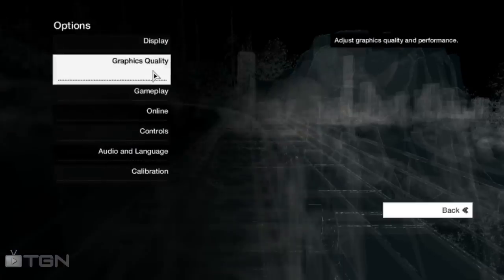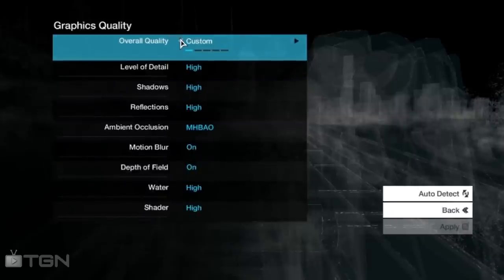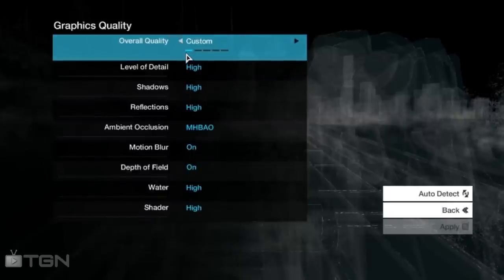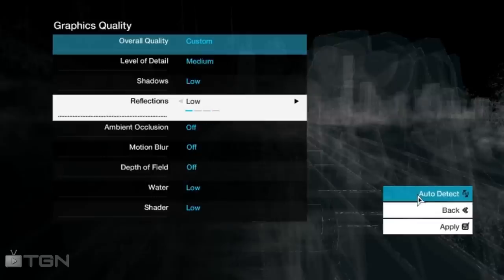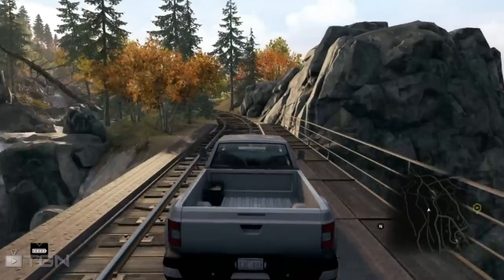Watch Dogs Easter Egg #11 - ANARCHY SYMBOL EASTER EGG!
Hey guys! Welcome to a very new series, were i am going to go on Easter Egg Hunt in Chicago! This time i show you the Anarchy Symbol Easter Egg in Watch Dogs!

►Google+: TheTrueGamerHD

Wanna play with me? HMU:

►Playstation: apas2
►Steam: TheTrueGamerHD
►Origin: gianny6
►Skype: gianny6youtube

This Video Contains:
Watch Dogs Easter Eggs
Anarchy Symbol Easter Egg
Watch Dogs Secrets